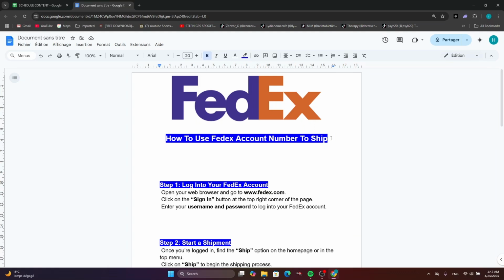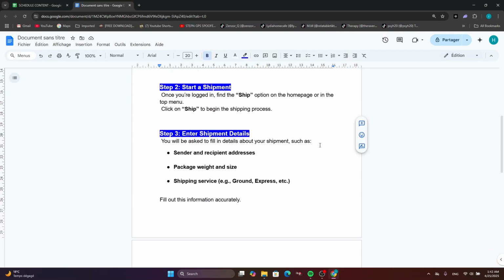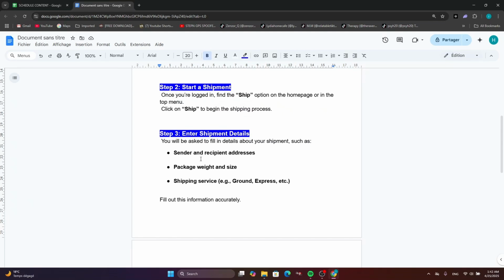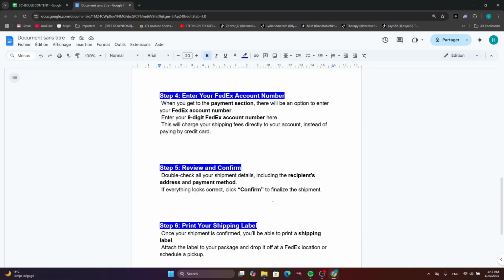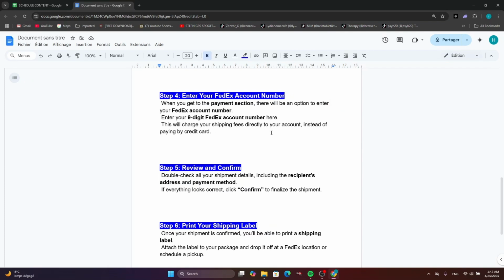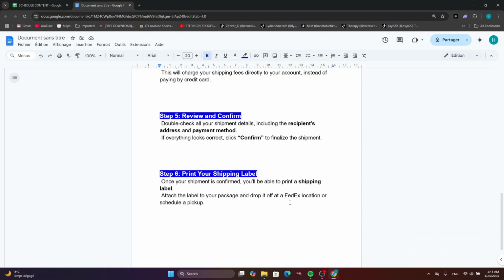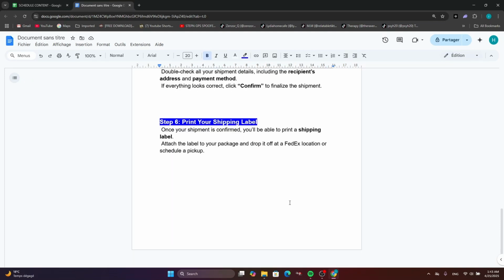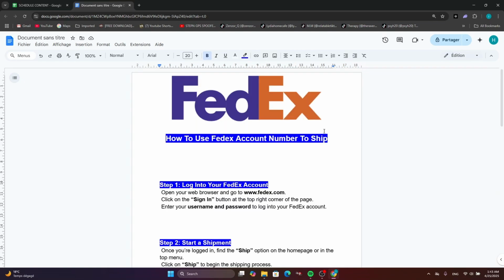NEW! How To Use Fedex Account Number To Ship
Learn How To Use Fedex Account Number To Ship . This video will cover everything that you need to know and help you solve your problem quickly.
Stay till the end of the video to find out How To Use Fedex Account Number To Ship.

Did you learn How To Use Fedex Account Number To Ship ?

Do you want to see another video about How To Use Fedex Account Number To Ship ?

Did you enjoy How To Use Fedex Account Number To Ship ?